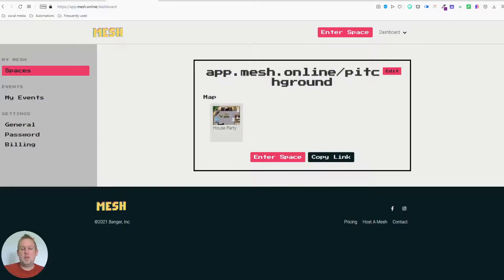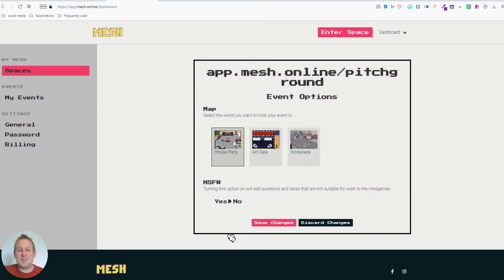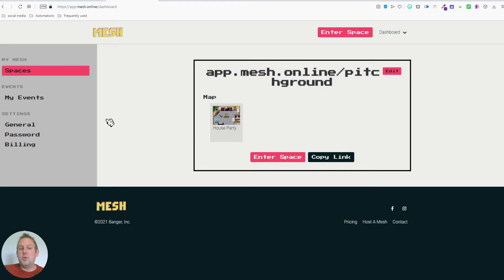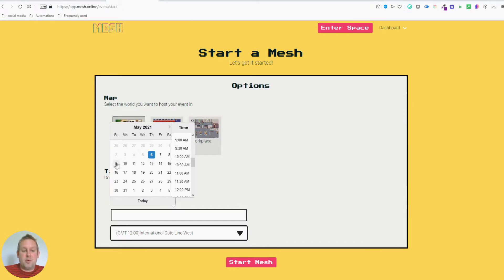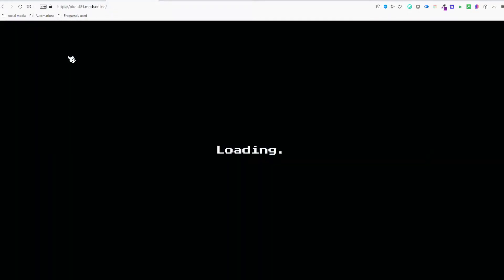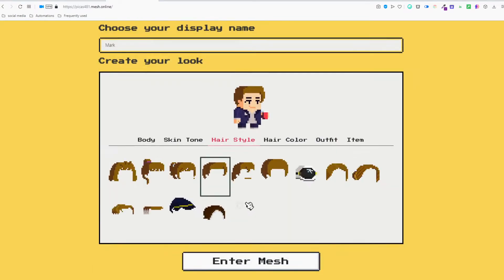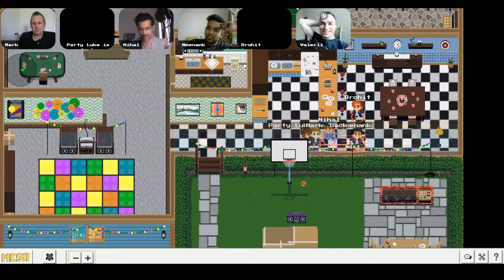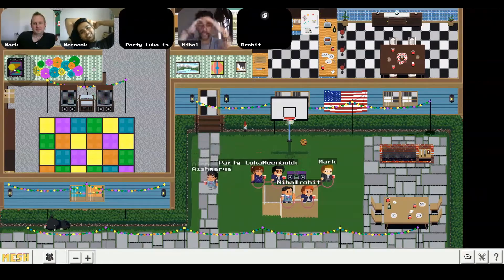How To Spice Up Your Online Meetings With MESH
This is the Use Case Video of MESH.
Have you grabbed the lifetime deal that helps you spice up your online meetings yet? 👀

Live events, well, we miss them too. Who doesn't? Then came the thought of how can we recreate the magic of live events virtually?

That's where MESH was born to solve this very issue.
To recreate the magic of live events, virtually. Host your own virtual space, meet people, bring them on, talk, discuss, play games and what not.

It's used by world class businesses like Deloitte, Accenture etc.

It's honestly like a game, easily move in and out of conversations like you would in real life.

Interactive objects and games around your space with videos, images, links or games! - It is fully customizable bro!

00:00 - [ introduction ]
00:30 - [showcasing mesh ]
01:30 - [ mesh demo ]